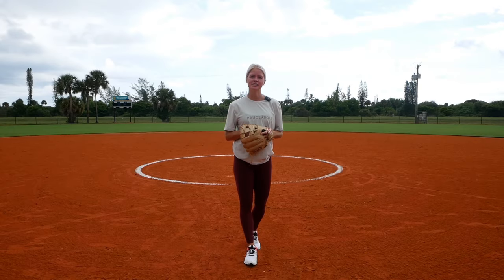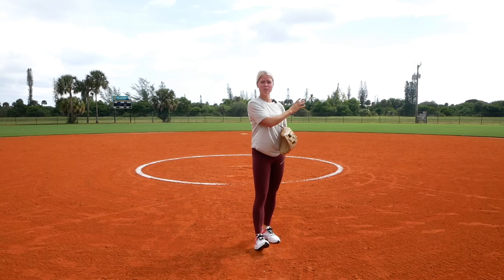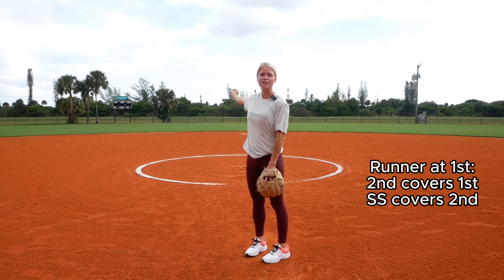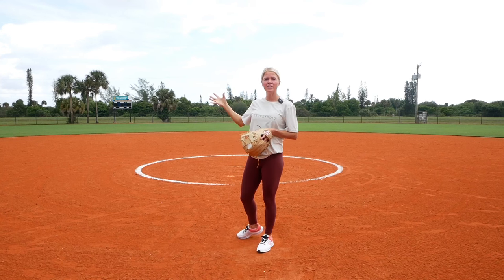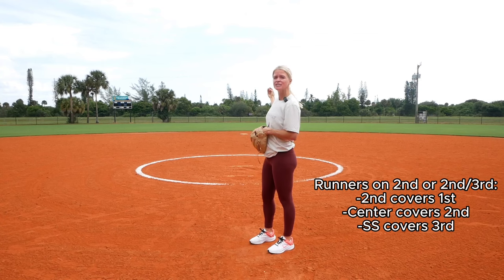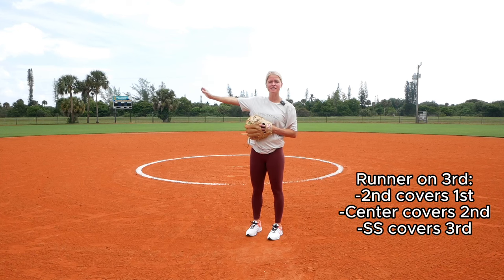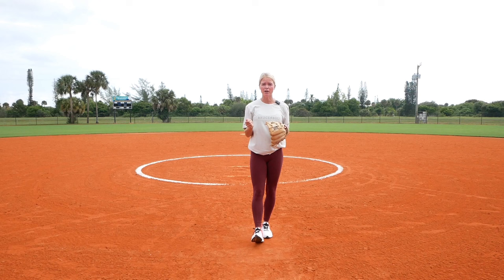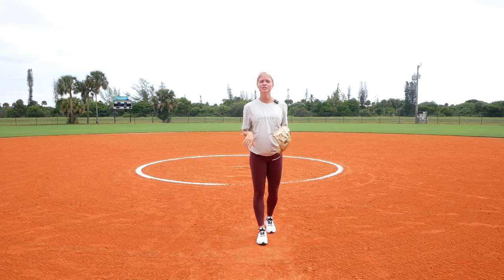Bunt Defense In Softball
No runners on:
-2nd covers 1st
-SS covers 2nd
-3rd covers 3rd

Second option:
-1st baseman stays back
to cover bag.
-2nd covers 2nd
-3rd covers 3rd
Runner on 1st:
-2nd covers 1st
-SS covers 2nd
-Catcher will cover 3rd
if 3rd baseman
fields bunt
-3rd baseman has to cover
3rd if they don't field
the bunt
Second option:
-1st baseman covers 1st
-2nd covers 2nd
-SS covers 3rd

Runners on 2nd or 1st and 2nd:
-2nd covers 1st
-Center covers 2nd
-SS covers 3rd
Runner on 3rd:
-2nd covers 1st
-Center covers 2nd
-SS covers 3rd
Runners at 1st & 3rd:
-1st covers 1st
-2nd covers 2nd
-SS covers 3rd

Second option:
-2nd covers 1st
-Center covers 2nd
-SS covers 3rd

Important reminder: how you set up and will depend on the score, the runners, and who the defenders are!